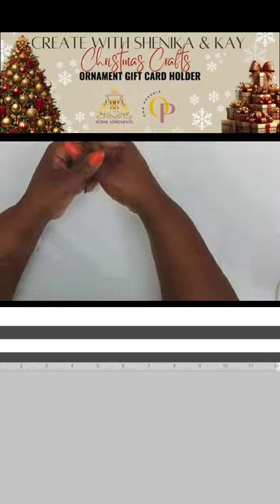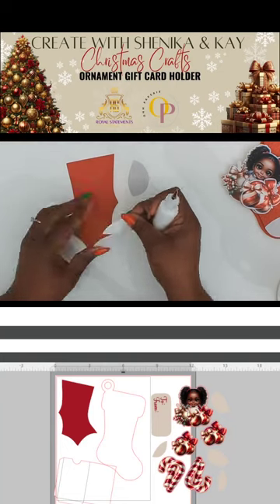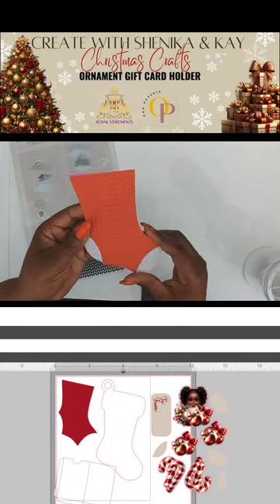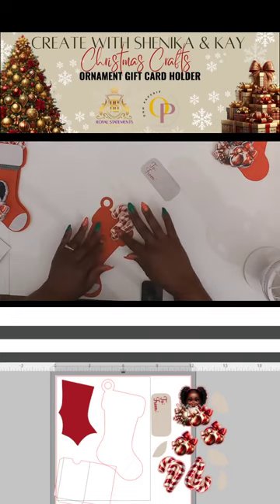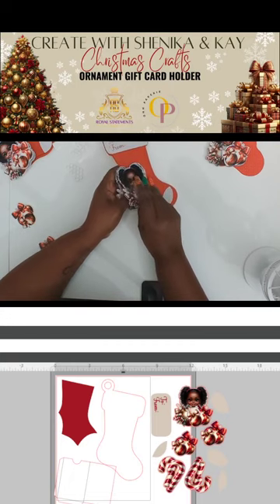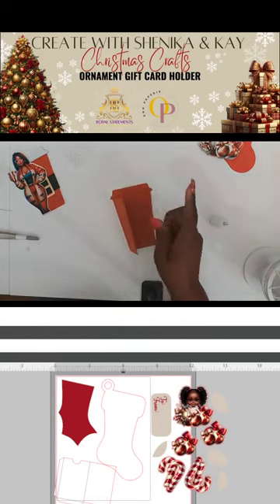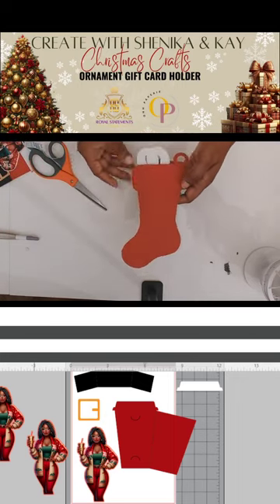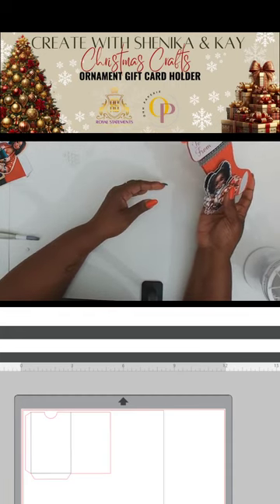Christmas Krafts: Gift Card Holder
Watch as we assemble two different types of gift card holders for Christmas.
Art: generated using AI
Glue: OhhPaperie